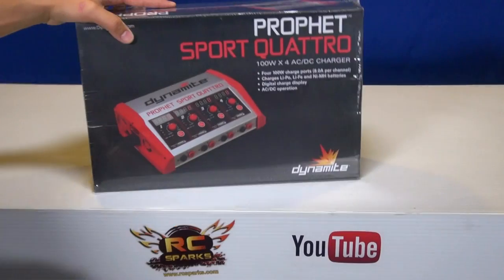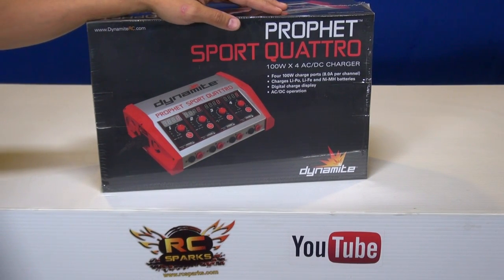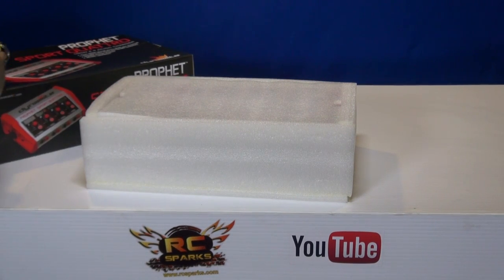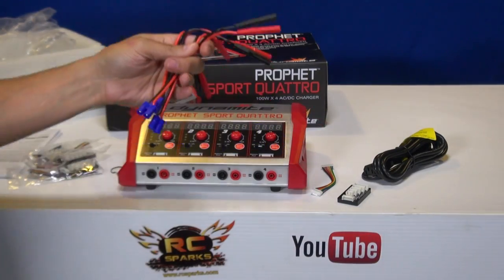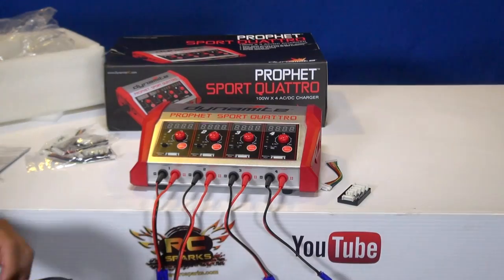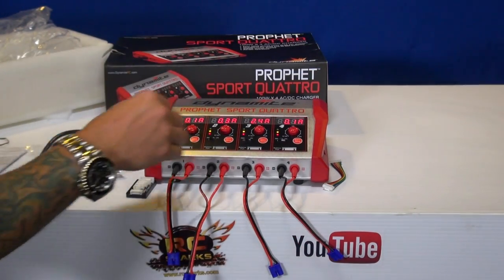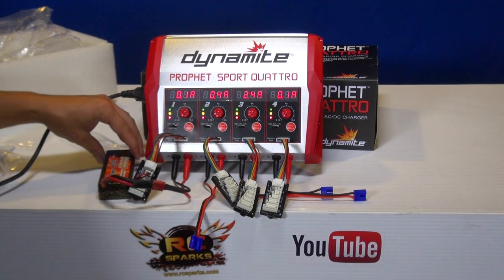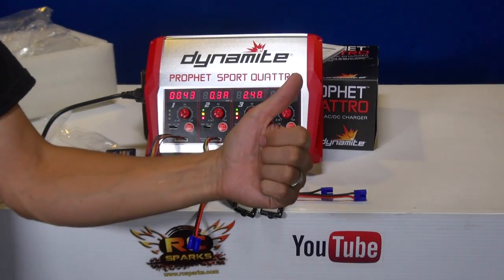RC ADVENTURES - Unboxing a Prophet Sport Quattro 4 x 100W AC/DC Battery Charger by Dynamite RC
- (NOT Available in Canada!) But I was fortunate enough to get my hands on a few since I have some deep rooted connections in the hobby world! Haha ;) This product has raving reviews.. so I knew that our studio had to get a few.

Up to 8 AMPS! Crazy awesome!

Here is a Direct link to the product page where I got mine

Here are some Key Features:

100W charge power per output
Multi-chemistry design works with Li-Po/Li-Fe & Ni-MH battery types
Charges 1-6S Li-Po, 1-6S Li-Fe, 1-8C Ni-MH

500W power supply provides additional power for ancillary power options without degrading power from 4 primary charge outputs

Adjustable 0.1–8.0A charger current per channel
Ability to charge different battery types at different currents simultaneously

4 internal cooling fans
Short-circuit protection
Over-current protection
Reverse-polarity protection
Low-input voltage protection
Over-temperature protection
Includes (4) insulated banana-to-EC3™ connectors
Includes (4) JST XH type balance boards (2-6S)
Detachable AC (included) and DC power cords (DC power cord sold separately)

100-240 VAC (50/60Hz) or 11-18V DC input voltage

Manufacturers Overview:

The Dynamite® Prophet™ Sport Quattro charger is the newest innovation in multi-battery charging options from the Dynamite brand. This handy charger has the ability to charge up to four lithium polymer or nickel metal batteries with one to six cells at the same time. The 400W power output (100W per channel) allows for exceptionally quick charge times so you can go back to your RC vehicle in little time. The built-in AC/DC power supply saves space and time by reducing the hassle of using an external power supply. Users also get a great looking charger with a silver anodized faceplate and red side panels, giving it a robust and premium look and feel.